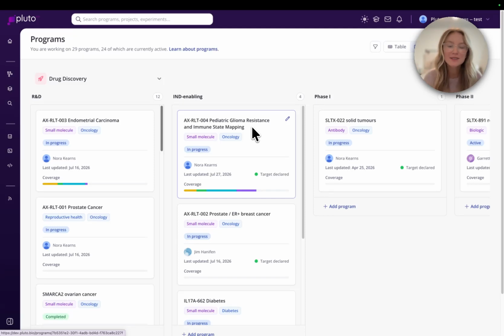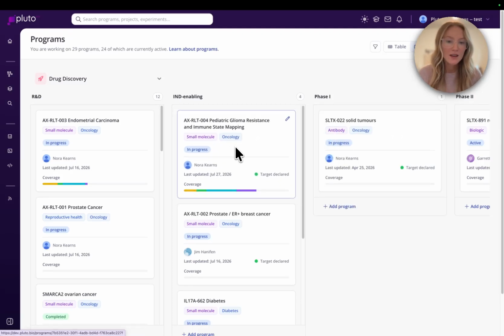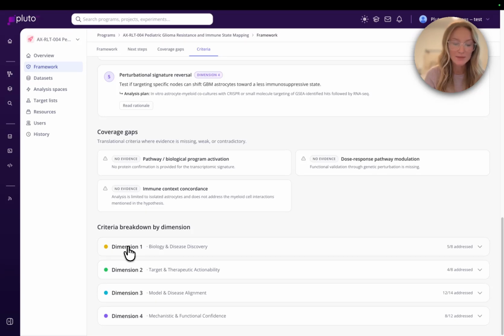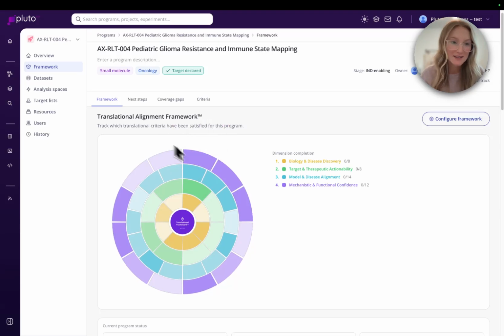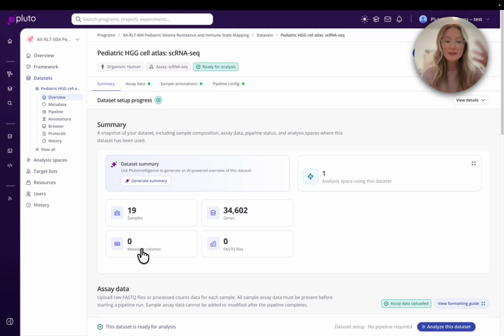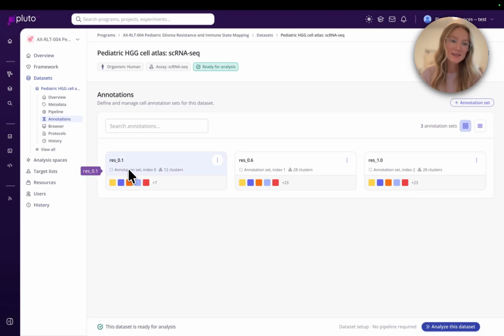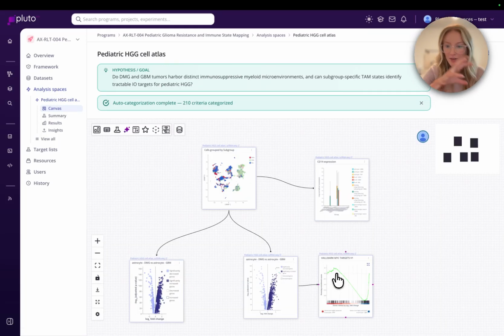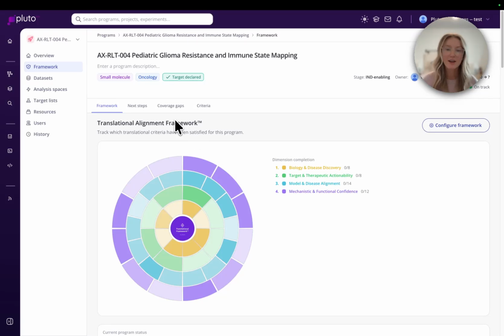Pluto Programs 2.0 & Translational Alignment Framework